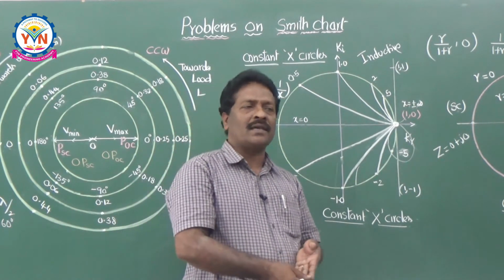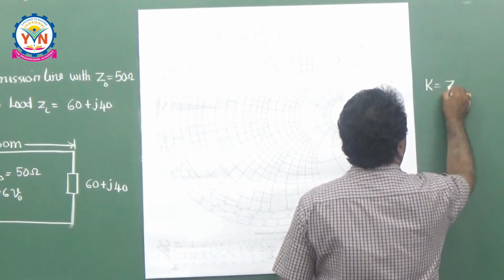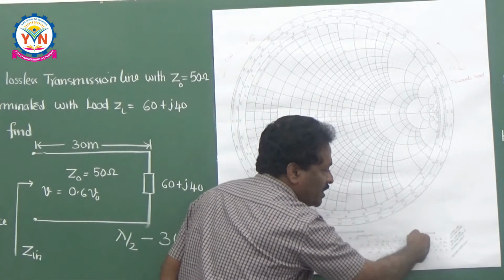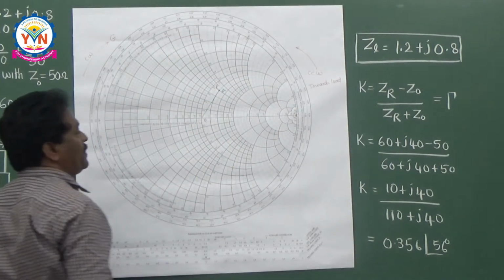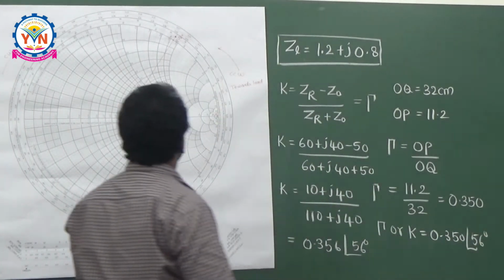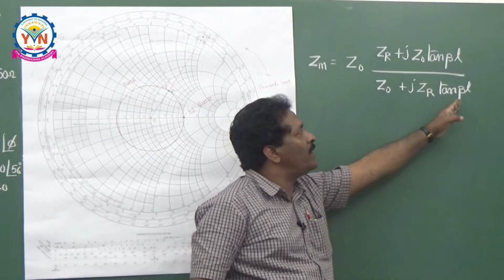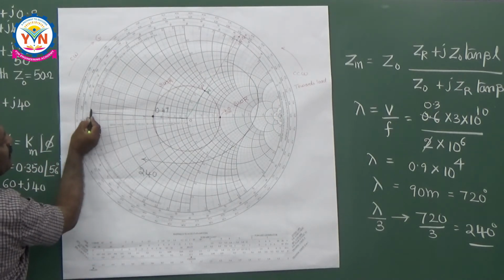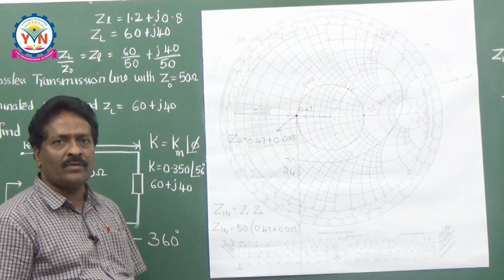Calculation of Reflection Coefficient | SWR | Input impedance Using Smith Chart